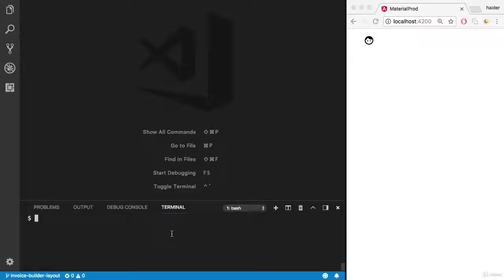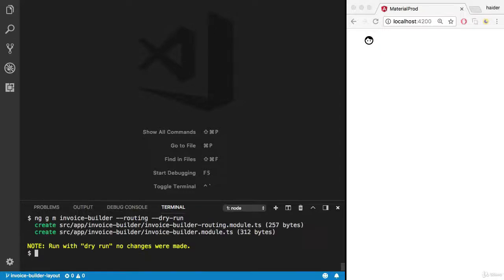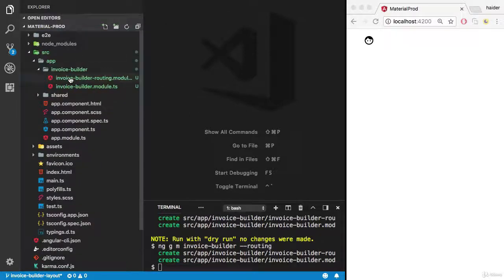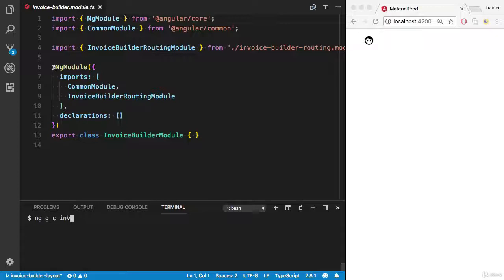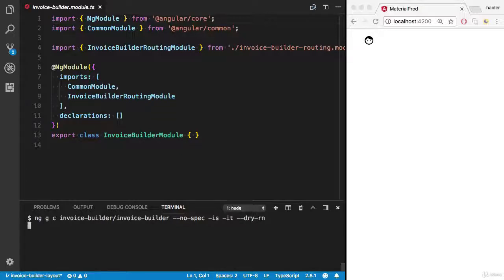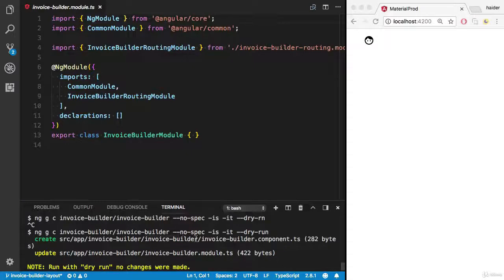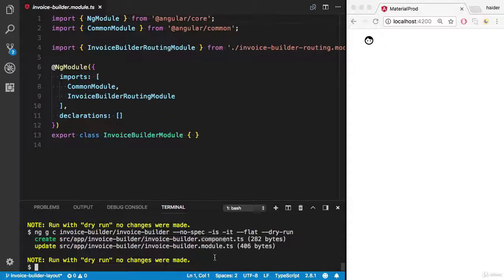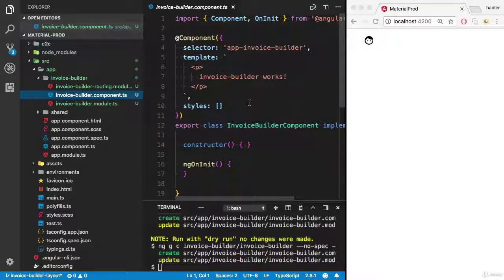Learning MEAN Stack by Building Real world Application : Creating Module using Angular-cli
Learning MEAN Stack by Building Real world Application
Learn how to build Full-Stack Web Application with Nodejs, Express, MongoDB, Angular5/6, Angular Material, and Passport